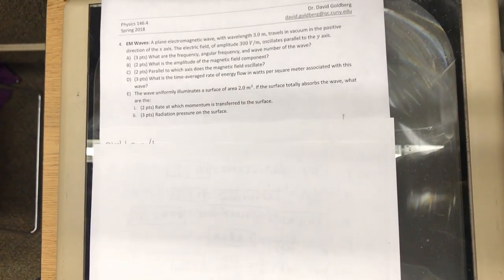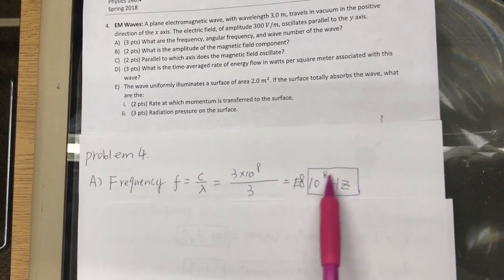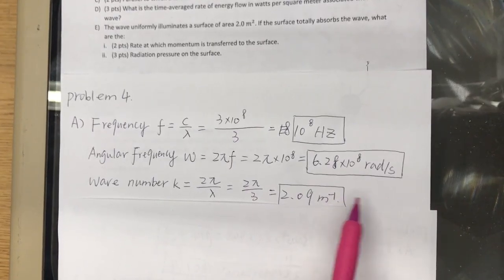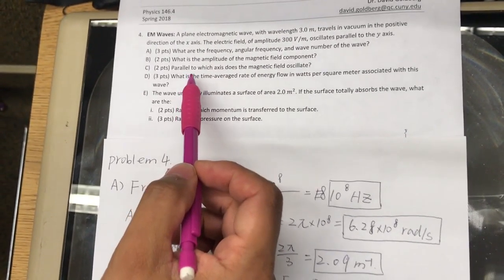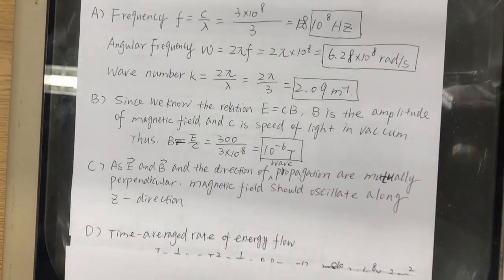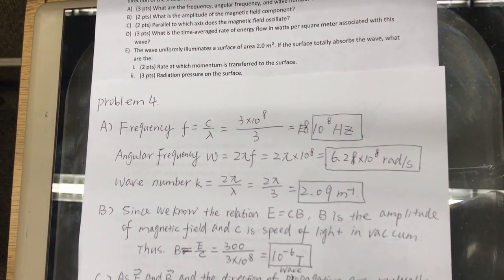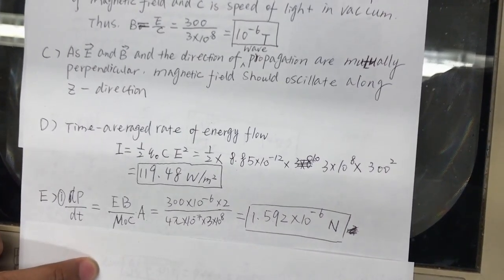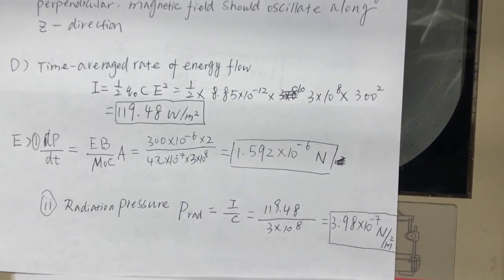Problem 4 (Group Project)